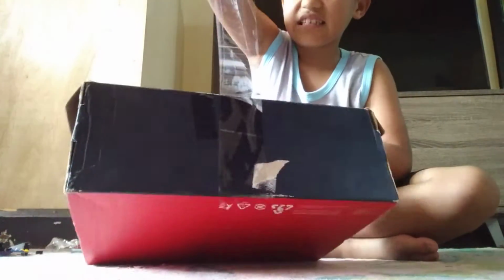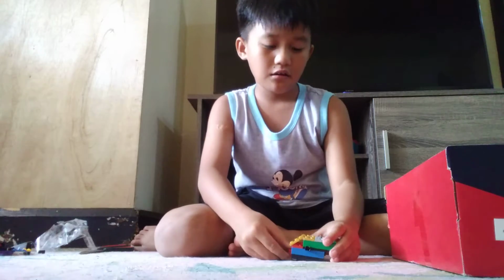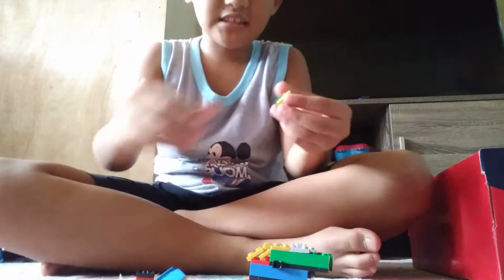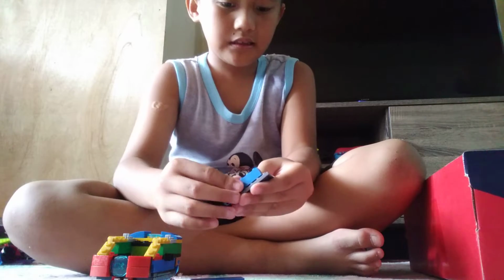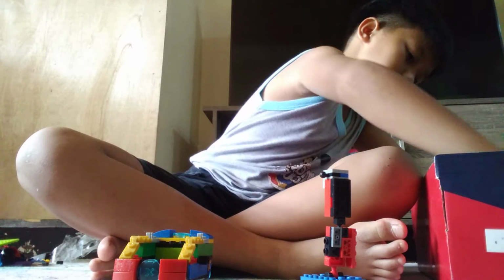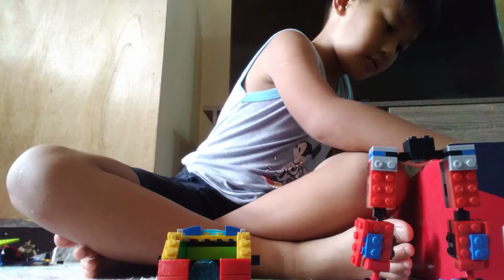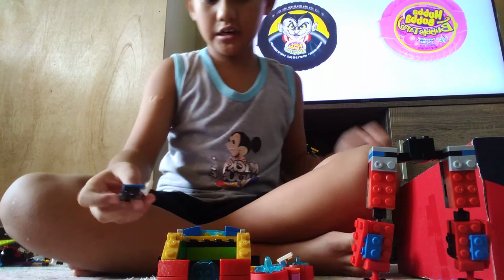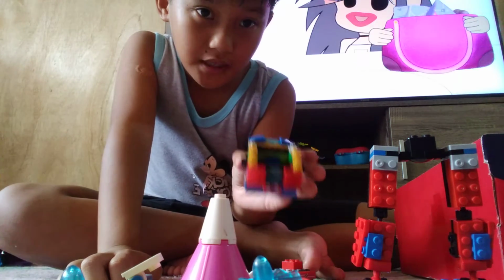lego hulkbuster review